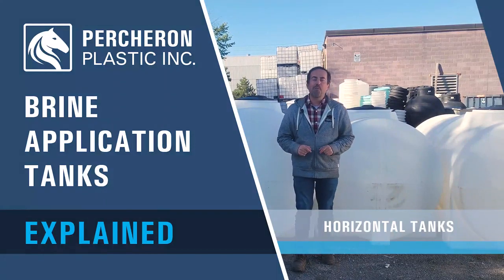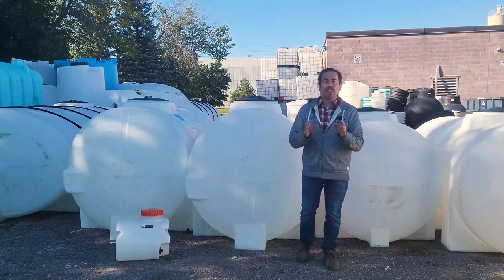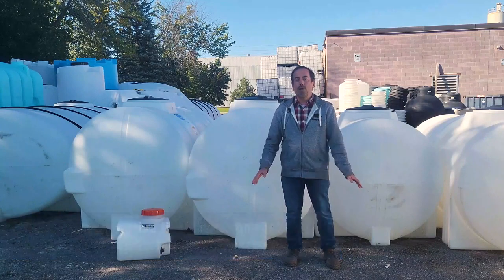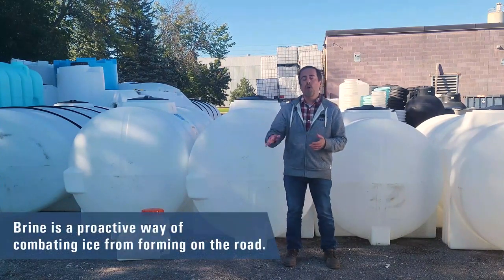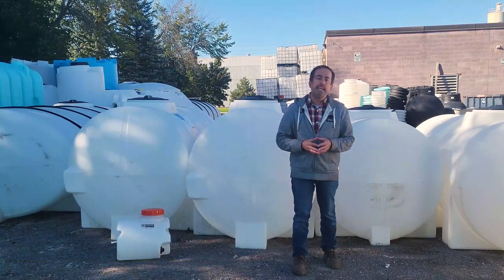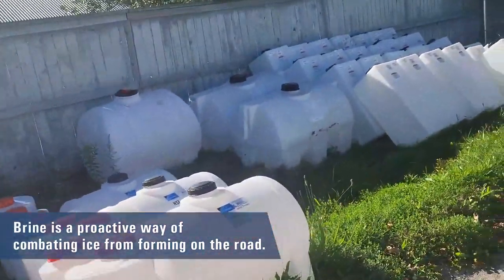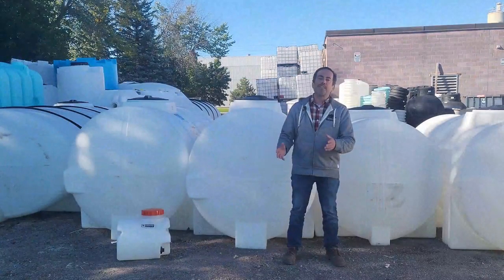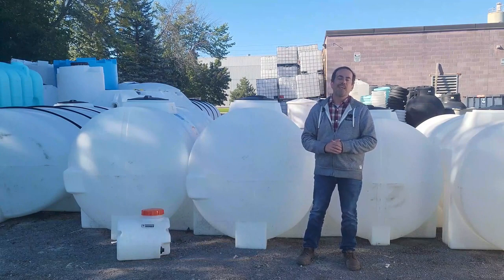TANKS FOR BRINE Matt Tanguay of Percheron Plastic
Understand the basics of Tanks for Brine from Matt Tanguay of Percheron Plastic. Percheron Plastic is a Canadian distributor of plastic tanks, located in Peterborough, Ontario.